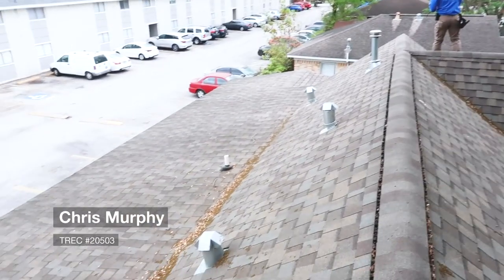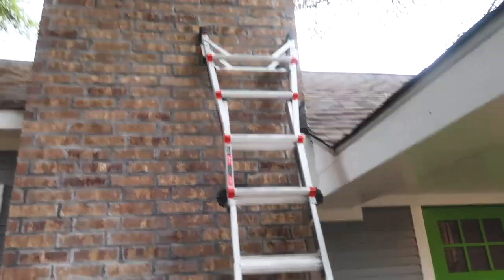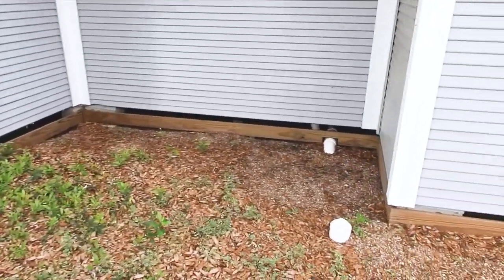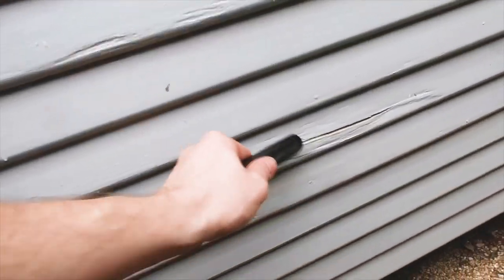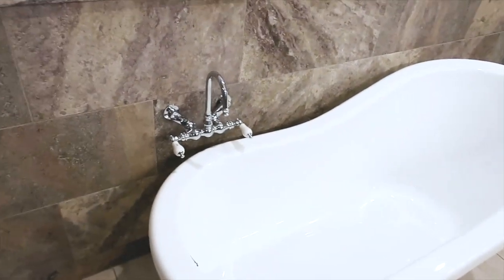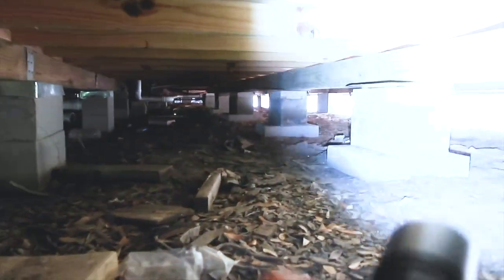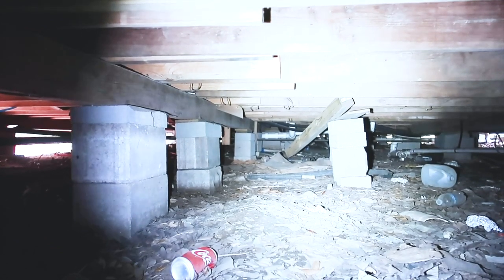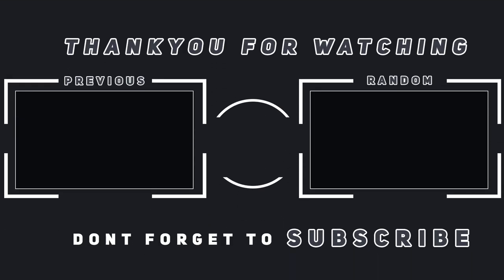Crawl Space Real Estate Home Inspection - The Houston Home Inspector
In this week's video we go through an old 1920s home. We go through the deficiencies we found throughout the home and we even inspect a crawl space. Chris goes through some tips for inspecting a crawl space, kick-out flashing, drainage, and more. Let's go check it out!

A-ActionHouston.com
HoustonTexasHomeInspection.com